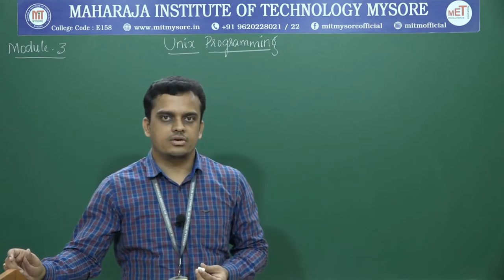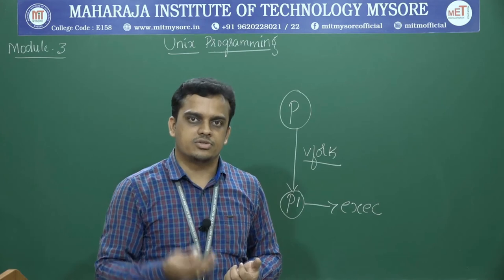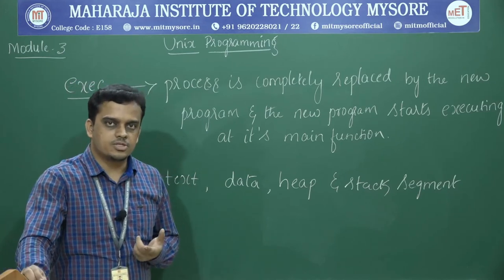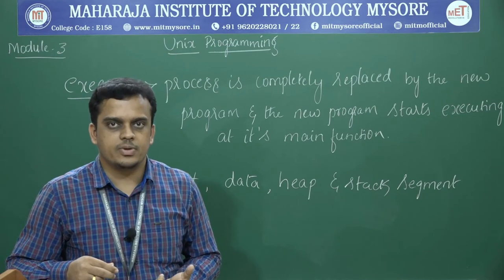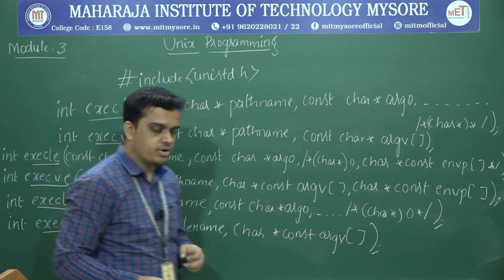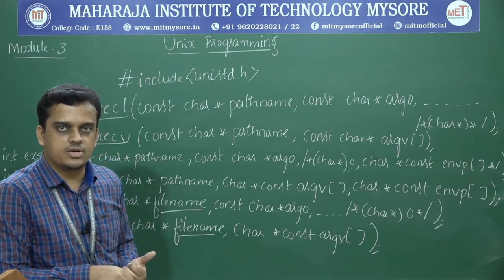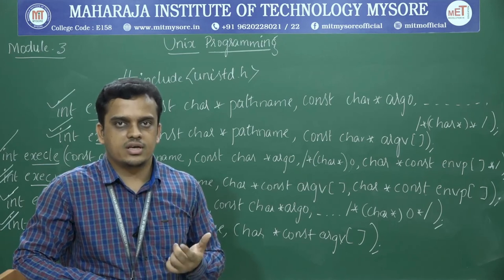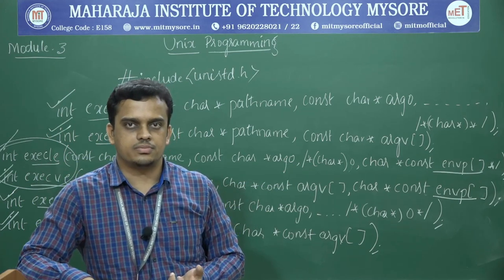UP 3 6